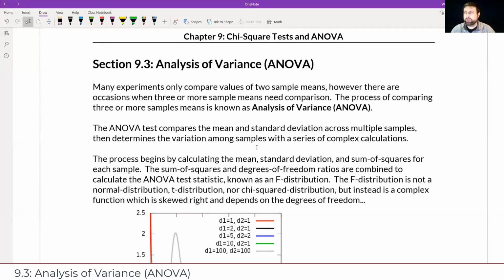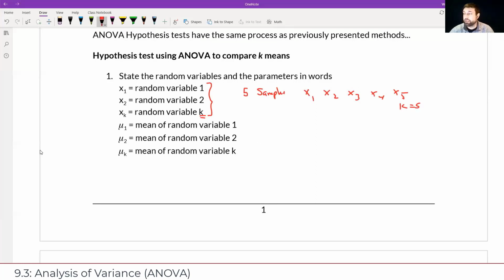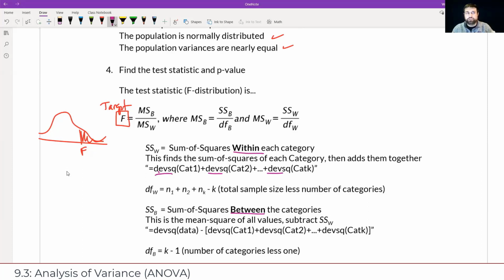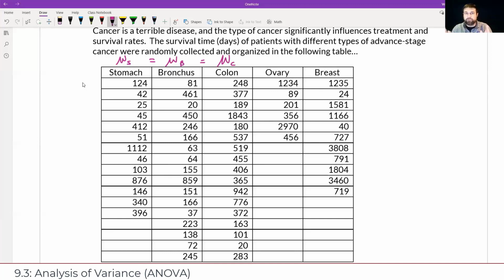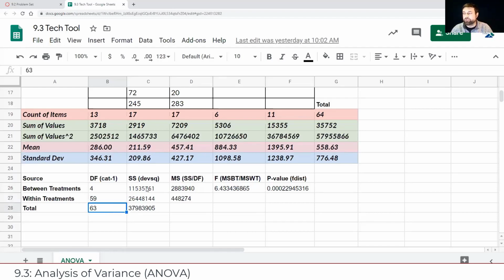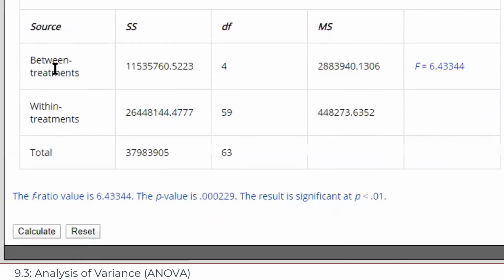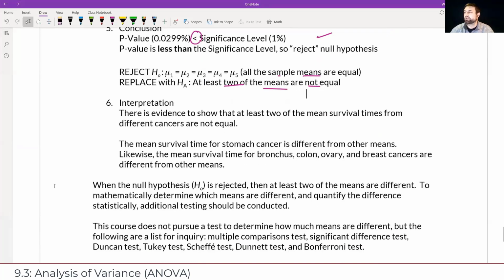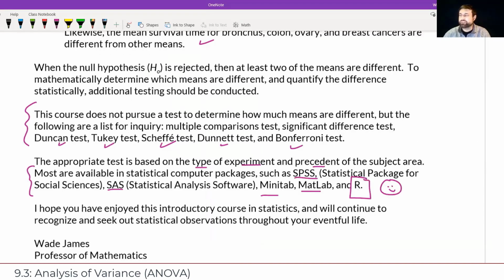9.3 - Analysis of Variance (ANOVA Test)